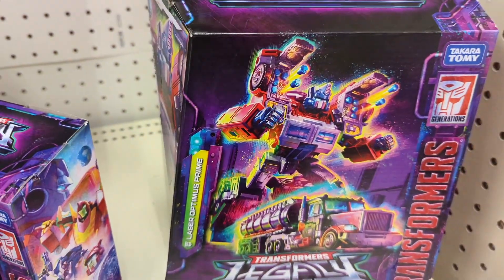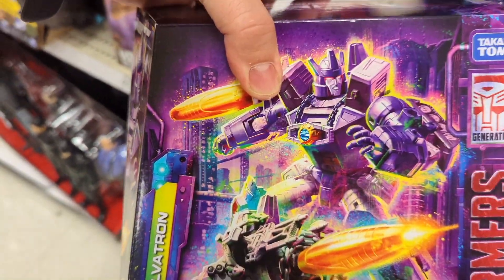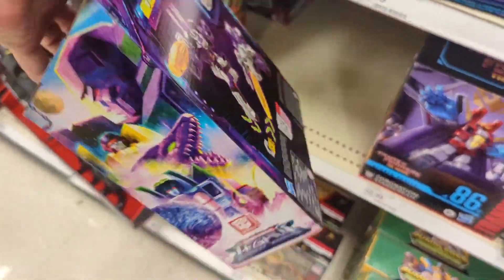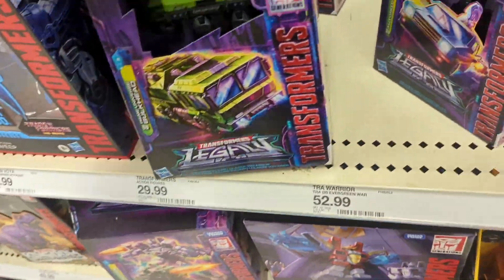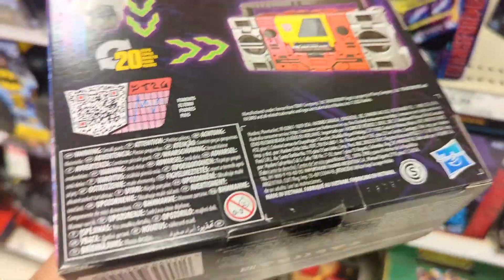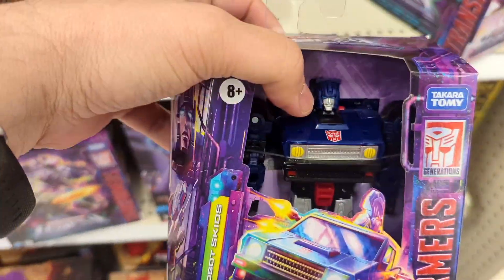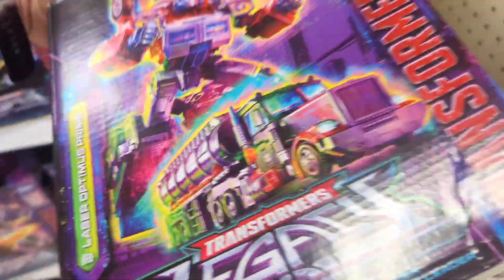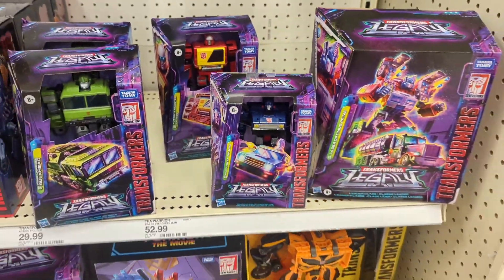Transformers Legacy figures hitting stores now at Target! *Rodimusbill New Toy Sighting"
Figures listed below...
Legacy.
Leader class Laser Optimus prime
Leader class Galvatron
Voyager Prime Universe Bulkhead
Voyager Blaster and Eject
Deluxe Autobot Skids

Studio Series
Leader Class Coronation Starscream